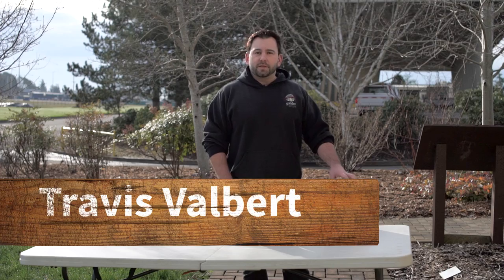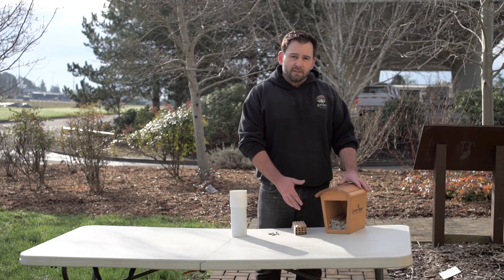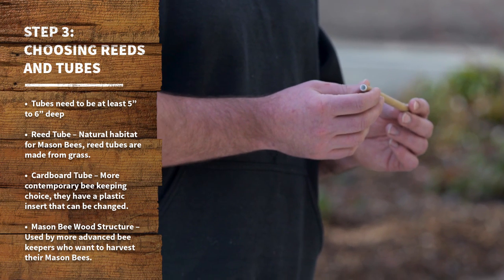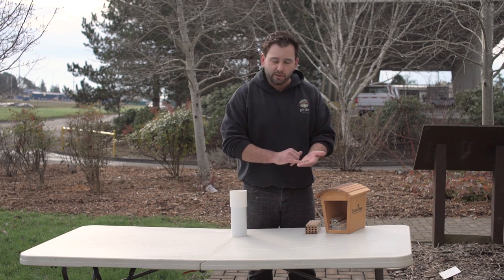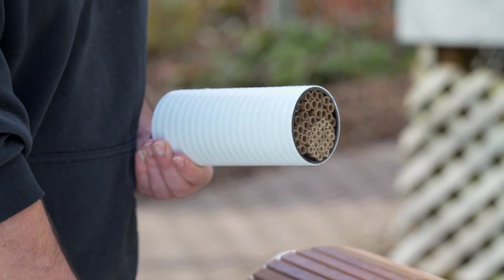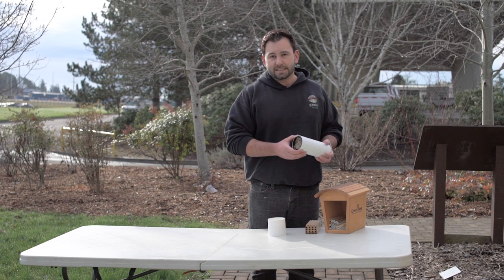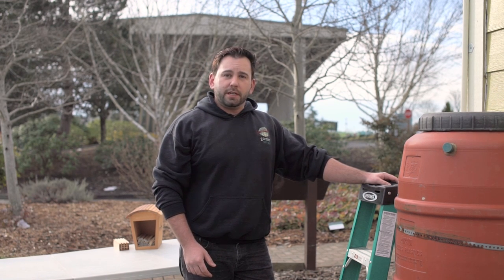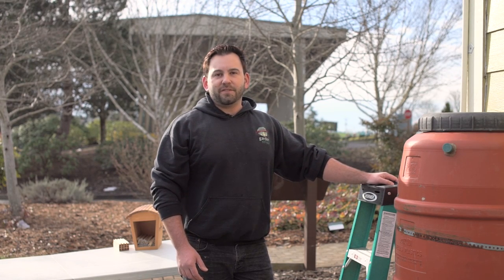Mason Bees - EnviroHouse How To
This EnviroHouse How To will walk you through the steps to owning your own mason bees. Mason bees are docile and improve pollination for early spring fruit flowers.